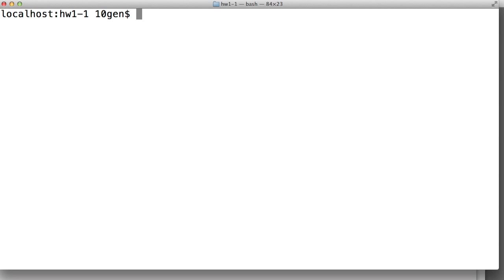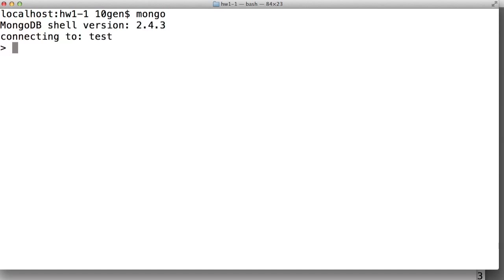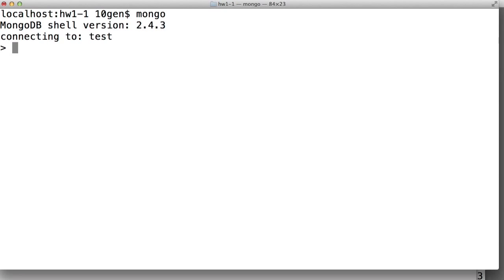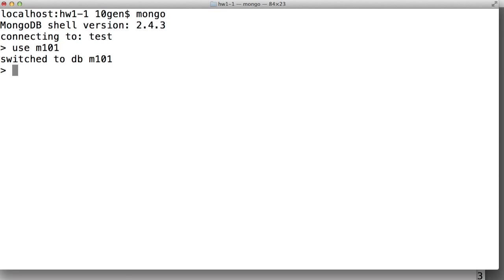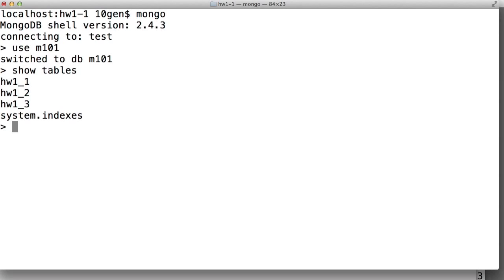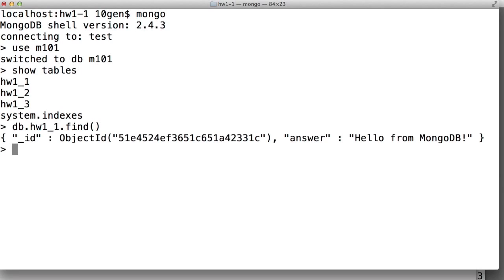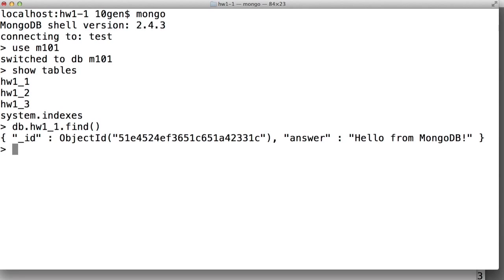29a Homework 1 1